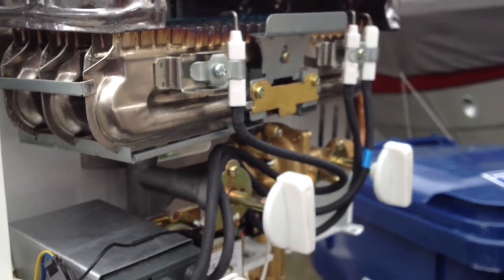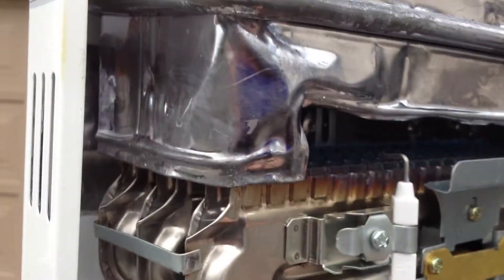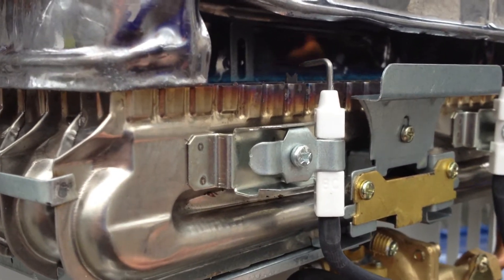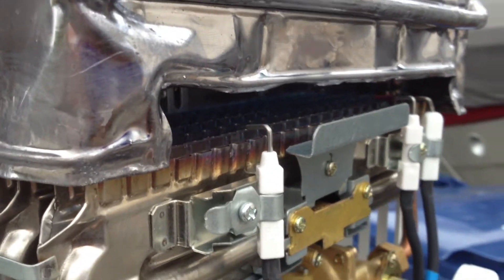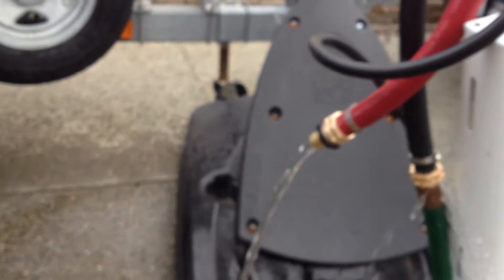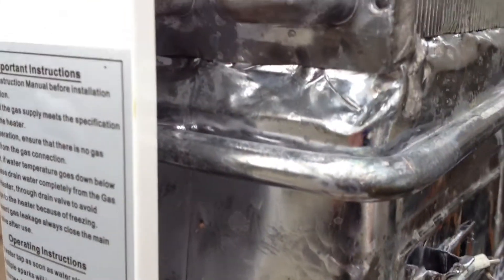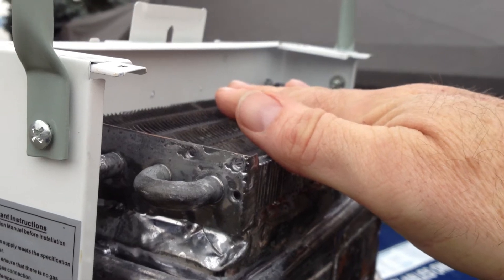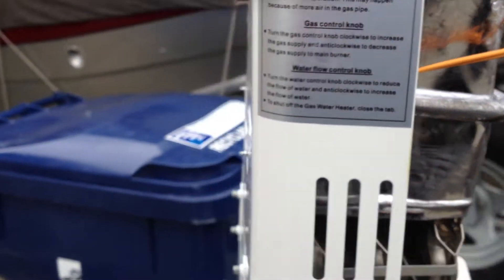Eccotemp L5 Tankless Water Heating Anomaly - with home water pressure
Trying to understand why the insufficient heat is provided to heat the water.  65+ PSI is provided, water temp is around 45 degrees and the flow rate is reduced to provide sufficient heating of the water, 0.54 gallons per min.